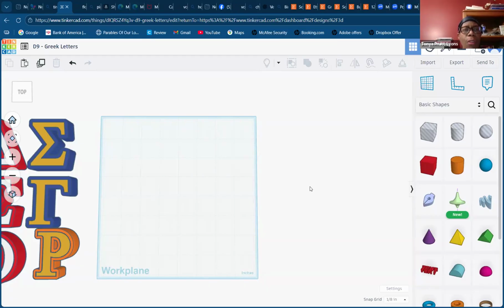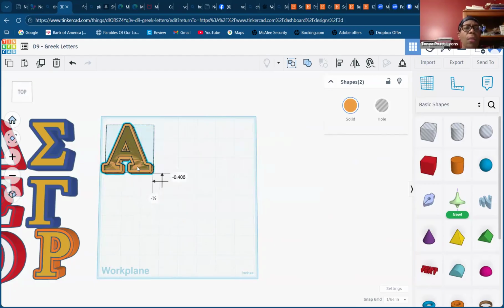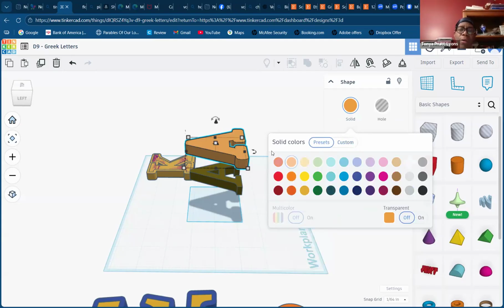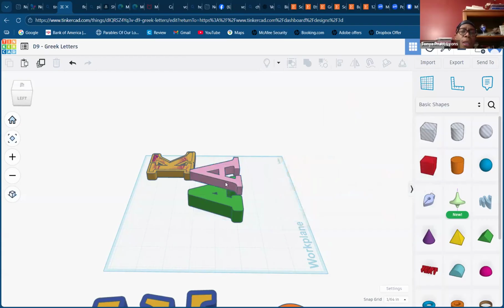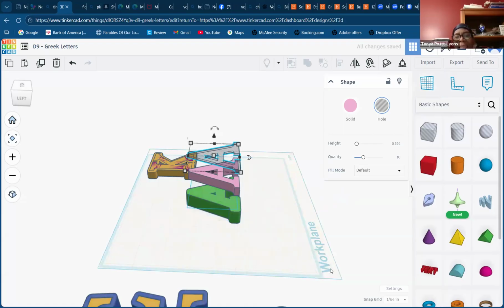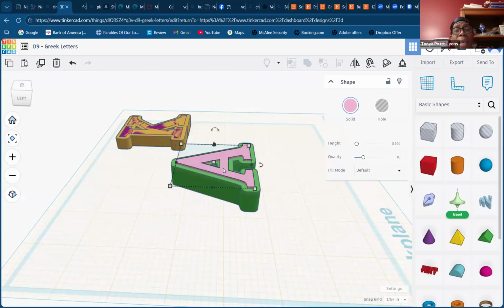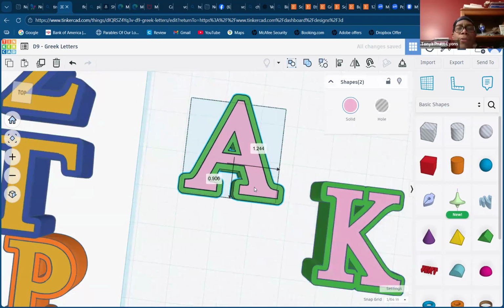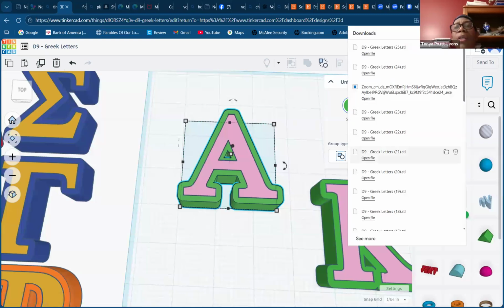Tinkercad Tutorial: Designing Negative Space for Two-Color 3D Prints (Beginner Friendly)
Learn how to create a two-color STL file in Tinkercad by designing negative space directly into your model.

In this step-by-step tutorial, I demonstrate how I use Tinkercad to build a design that allows for clean two-color 3D printing by strategically creating recessed (negative) areas within the model.

In this video, you’ll learn how to:

• Use Tinkercad’s shape tools to build clean base geometry
• Create negative space using the “hole” function
• Design recessed areas for secondary color fills
• Export a production-ready STL file
• Prepare the model for two-color printing

This technique is perfect for creators who want to produce multi-color prints without needing advanced CAD software.

If you’re new to 3D design or want a simple workflow for adding contrast and depth to your prints, this method will help you create cleaner, more intentional results.